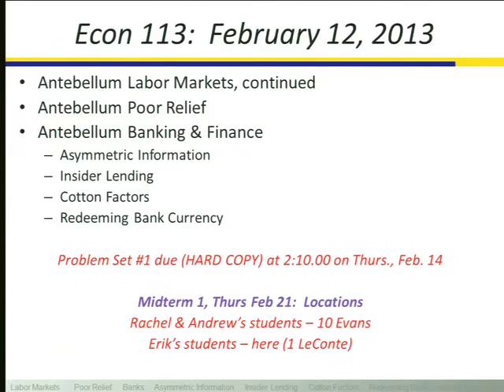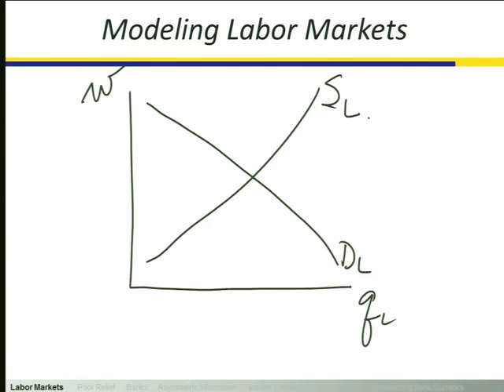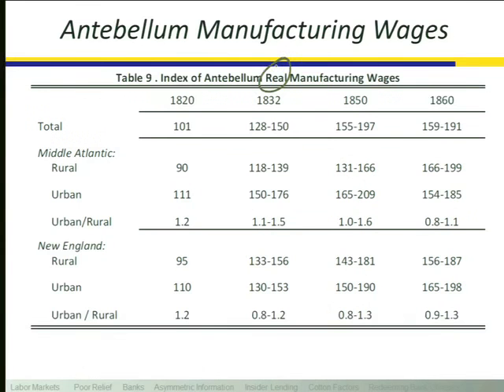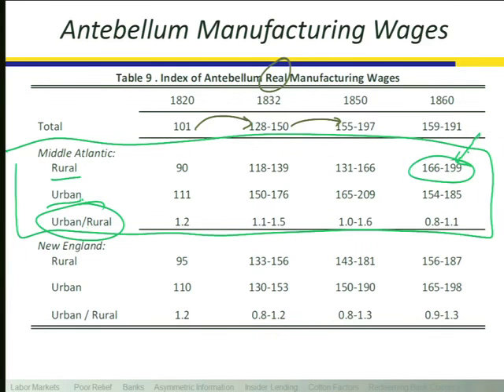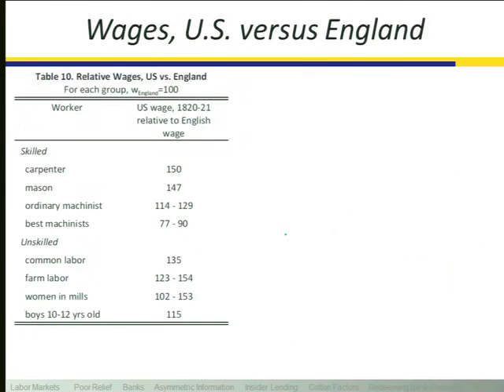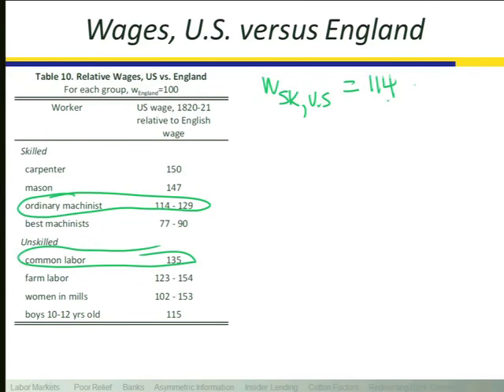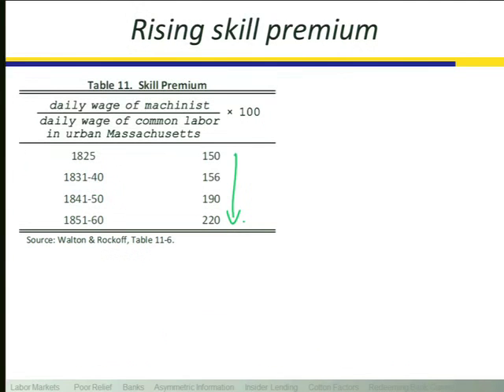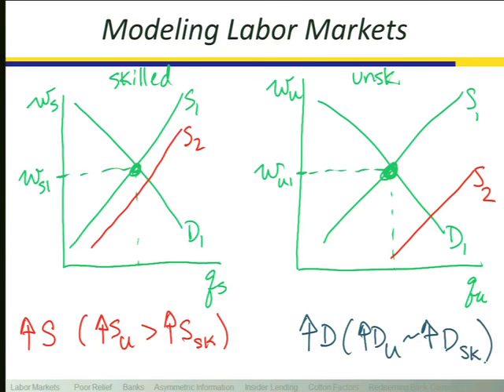07 2013 02 12 Lecture 7 Banking and Finance Before the Civil War000